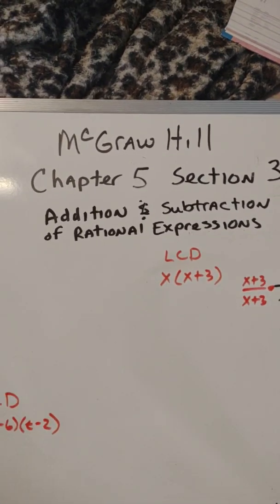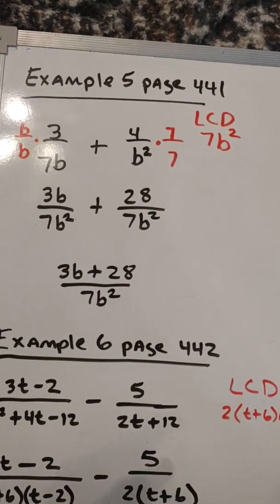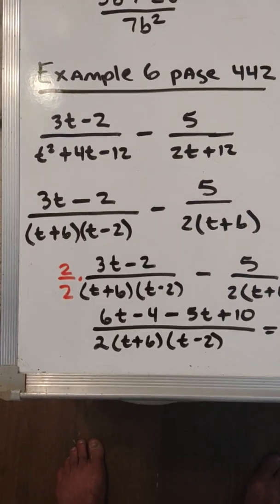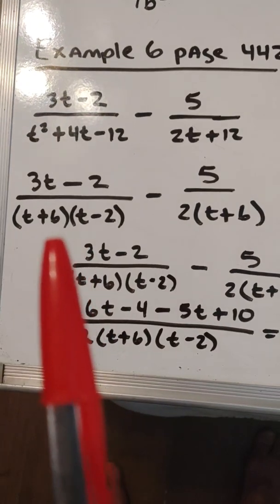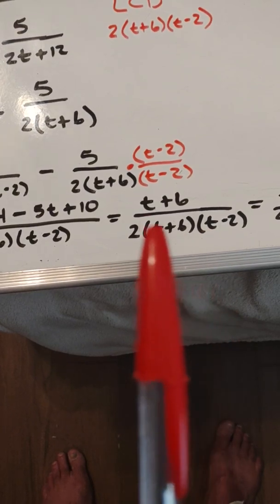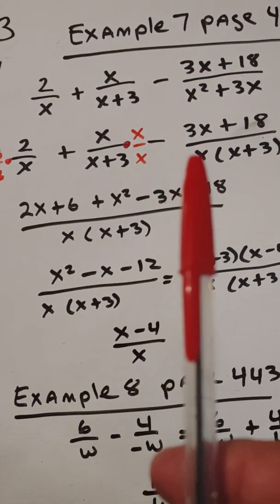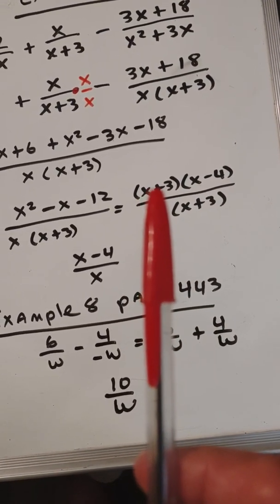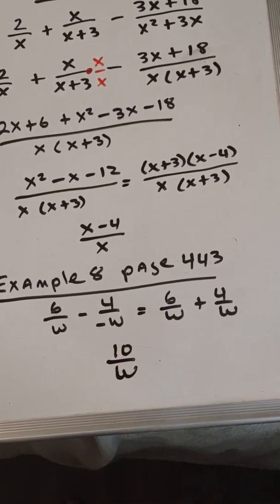McGraw-Hill Chapter 5 section 3